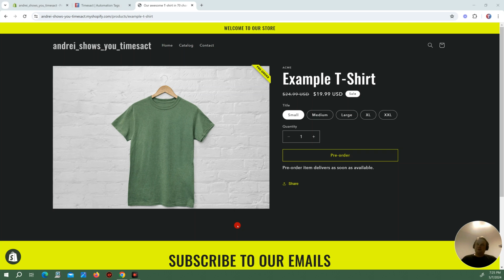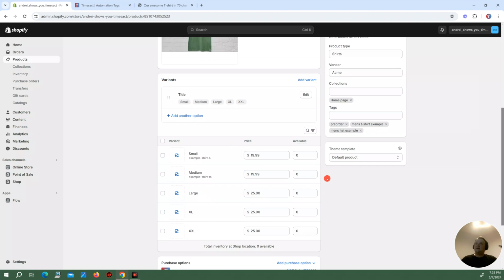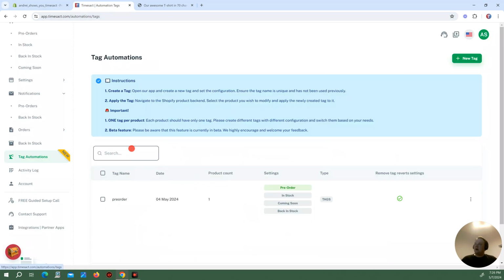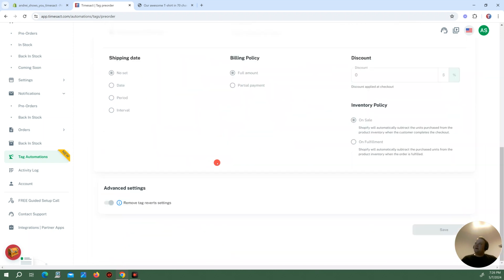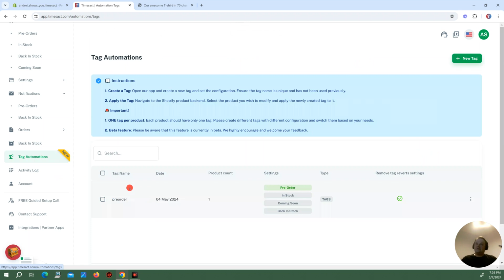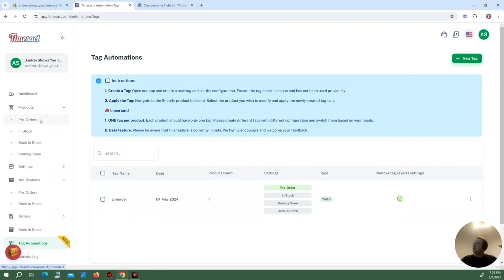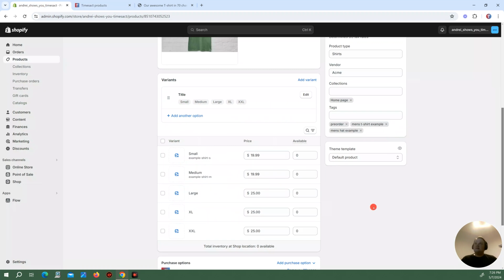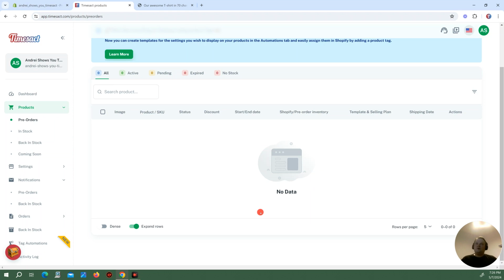Removing Preorder Products by Product Tag in Shopify Using Timesact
This tutorial will show you how you can remove products added by product Tag into Timesact by removing the tag in Shopify.

Not using Timesact to keep selling when out of stock yet?